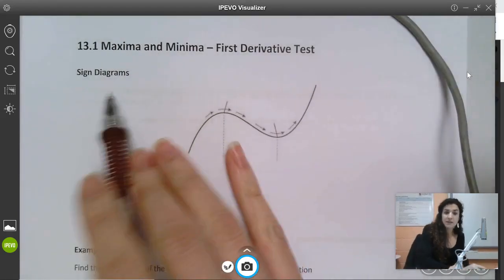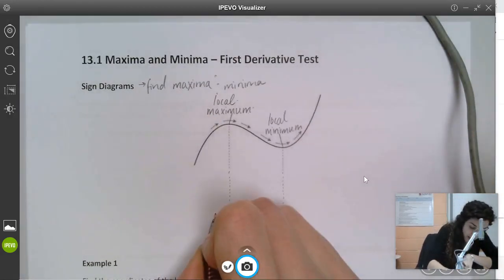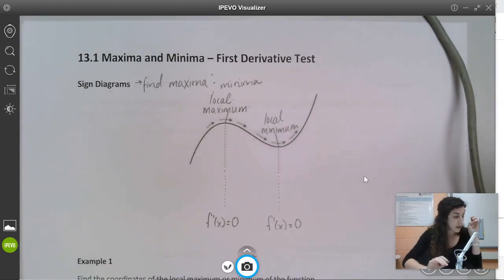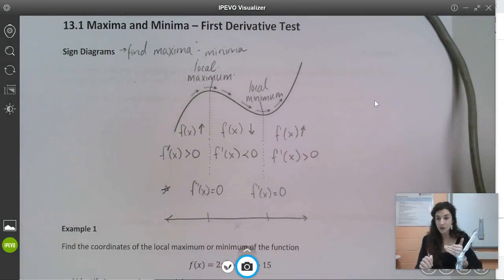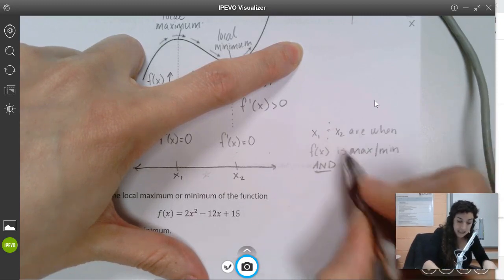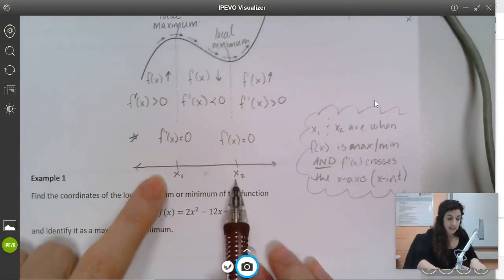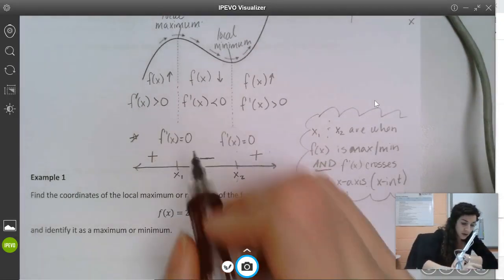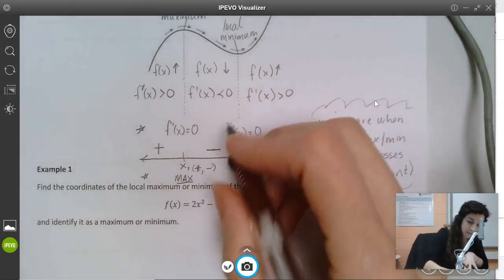13.1 Maxima and Minima - First Derivative Test